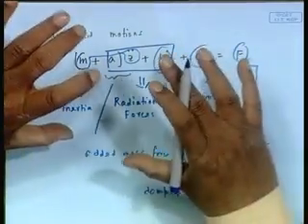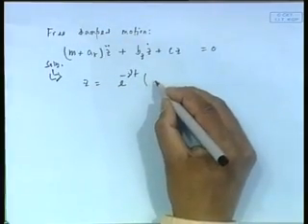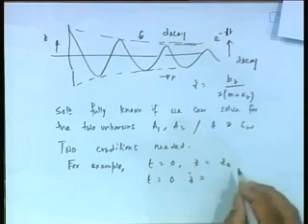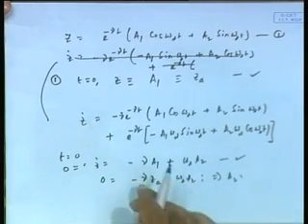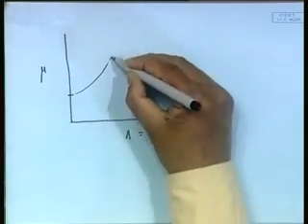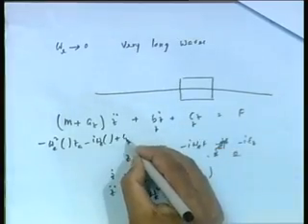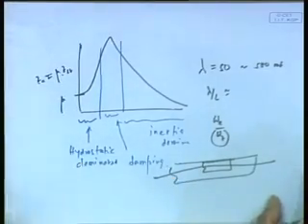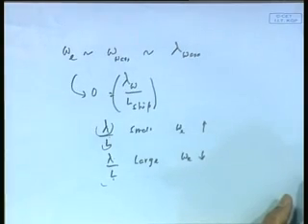Mod-01 Lec-05 Uncoupled Heave,Pitch and Roll - I